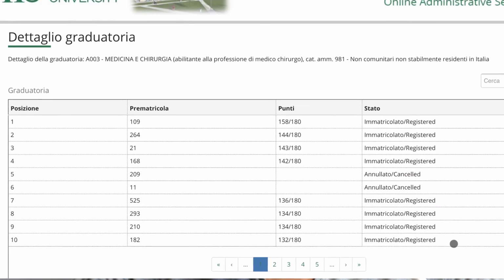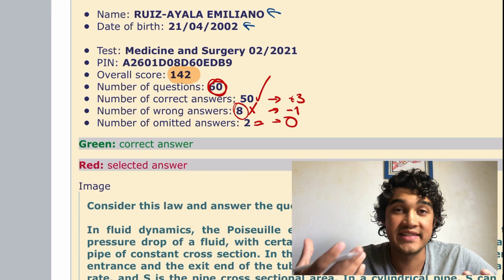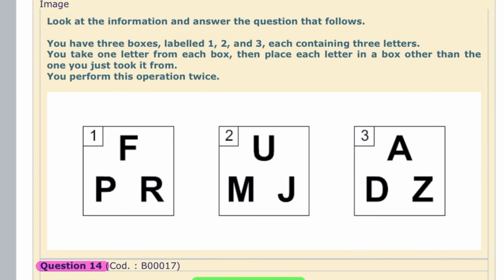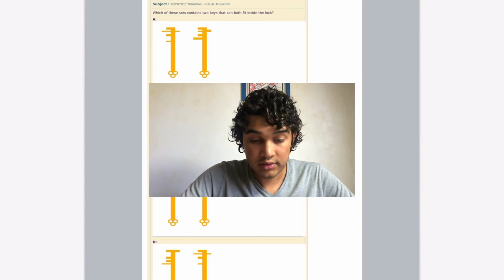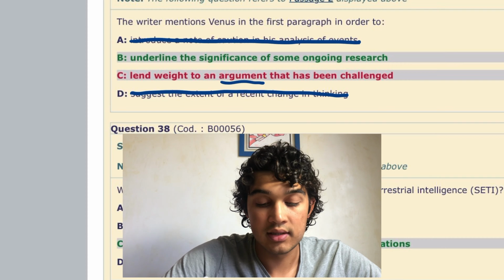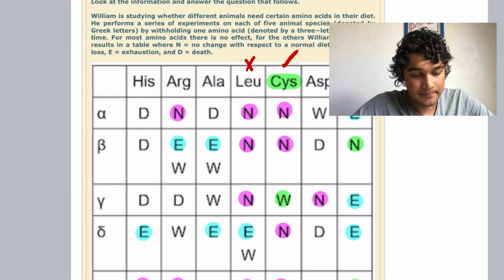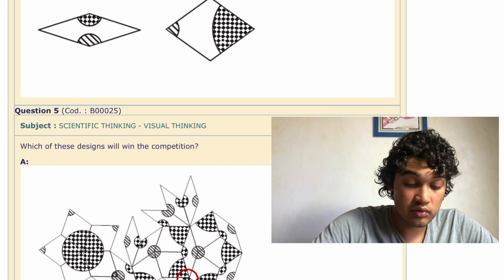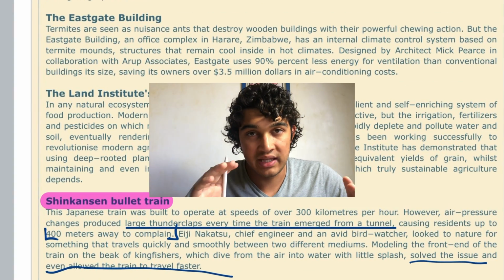How I ranked in the top percentage of my medical admissions test || HUMAT || Humanitas University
👋🏽Hey everyone! In this video I break down my HUMAT test. That’s right! The actual HUMAT test, not a practice test but the real 2021 HUMAT Admission test! I was 4th out of all the non-EU applicants!!

🖥 iPad Pro 2021
⌨️ Magic Keyboard for iPad Pro
💻 MacBook Air 2020
📱iPhone 12
🎥 DJI OM4 Gimbal
🎵 Airpods Pro

If you found the video useful leave a comment OR, if you're feeling extra generous share it with others who might find it useful!

🔥About me
My name is Emiliano Ruiz-Ayala. I am currently a few months into my gap year after which I will be studying medicine. I love reading and listening to podcasts. I am a triathlete and am always up for a run if you’re in my area. This channel is dedicated to helping current and future IB students make the right choices to get into medical school, as well as helping all medical students do better and lead a healthy lifestyle by giving insight into my own life and the journey, straight from the beginning. I hope these videos are helping 💪🏽

🤝Reach out: Instagram or Twitter DM (only after you’ve followed me), a comment on one of my videos or an email at are all great ways.